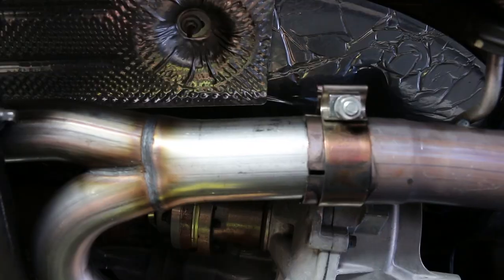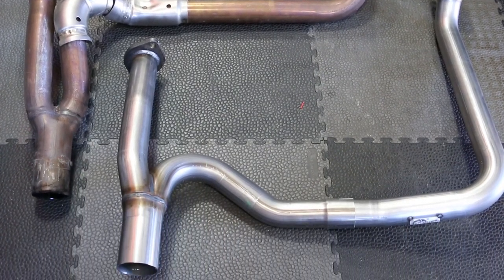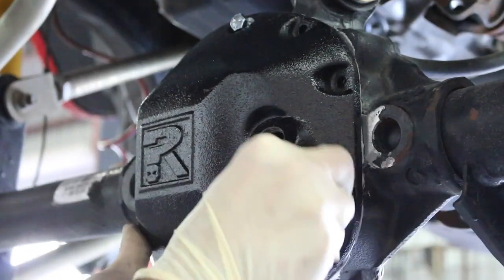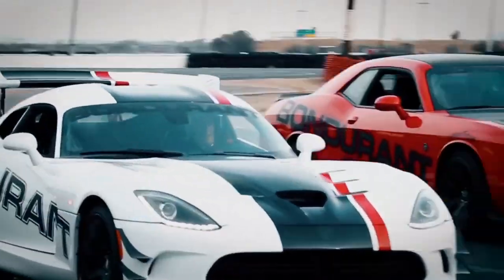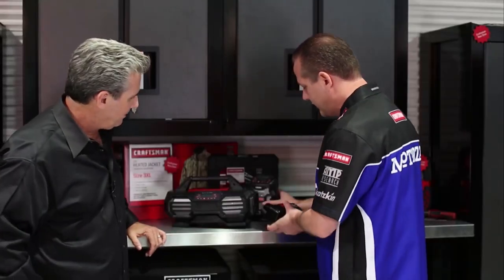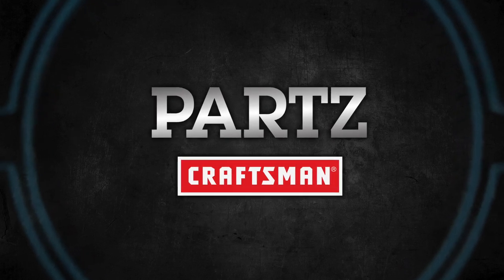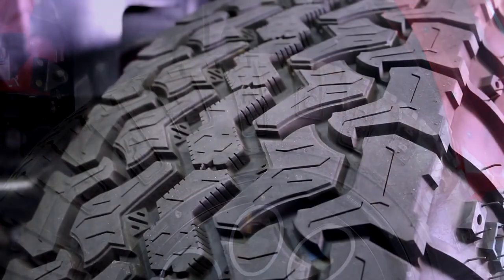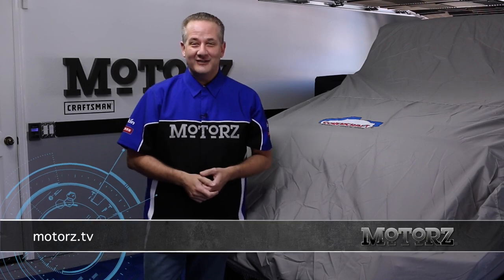Jeep Wrangler JK HIDprojectors, Exhaust, Tie Rod, Drag Link, Axles, Diff Covers Motorz #89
Chris completes the exterior modifications of a 2014 Jeep Wrangler JK, Alan Taylor takes you to Bondurant's Racing School, then Chris and Alan take the Shell Stage at the SEMA Show.

aFe POWER 49-46231 Cat-Back Exhaust System